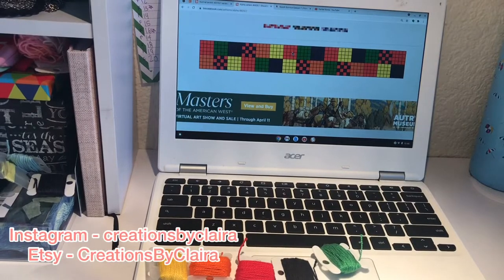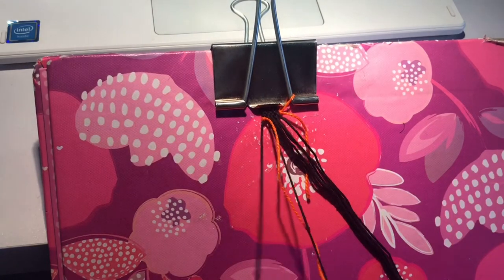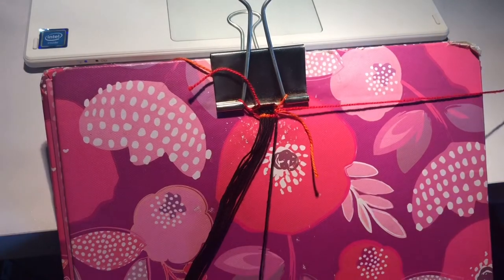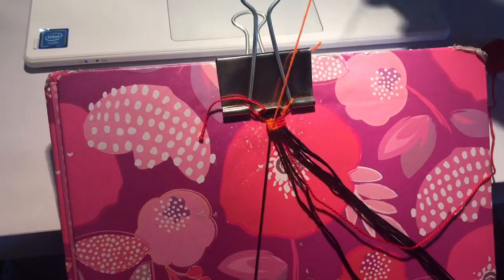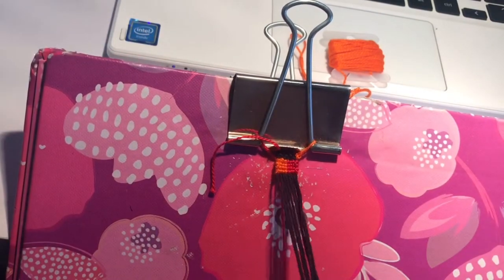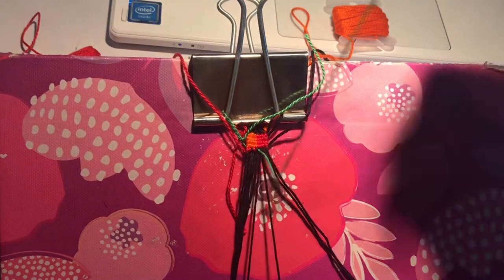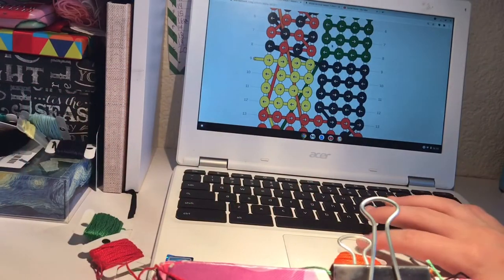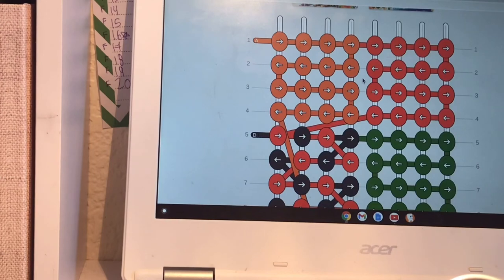Harry Styles Cardigan Friendship Bracelet Tutorial ❤️🧡💛💚 | CreationsByClaira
In this video I show you how to make pattern #48267 on BraceletBook.com HarryStyles friendshipbracelet !

Credits:
Video: iMovie and Inshot
Thumbnail: Inshot